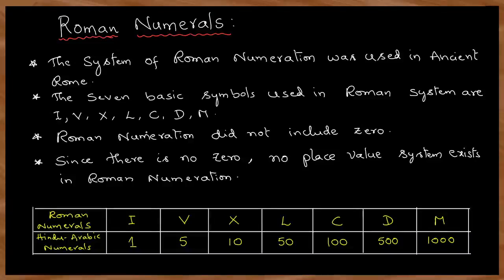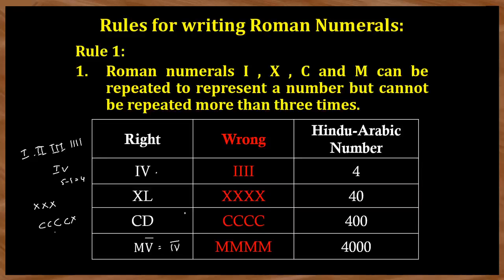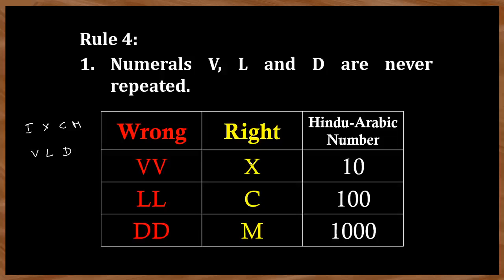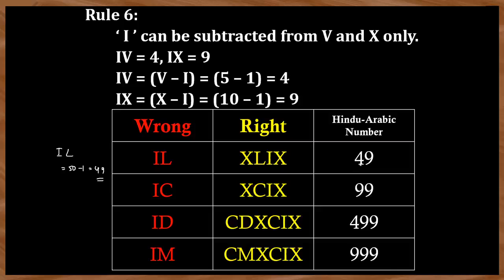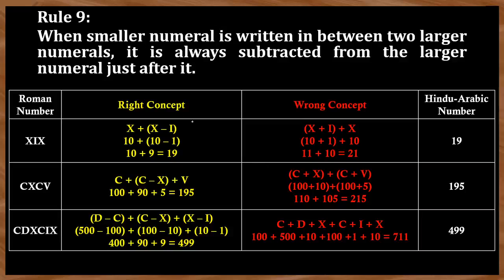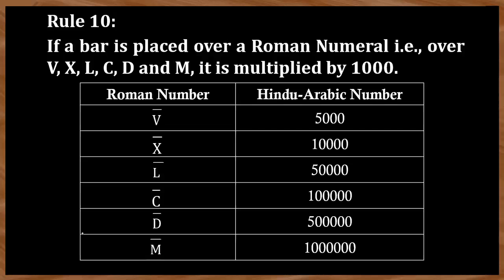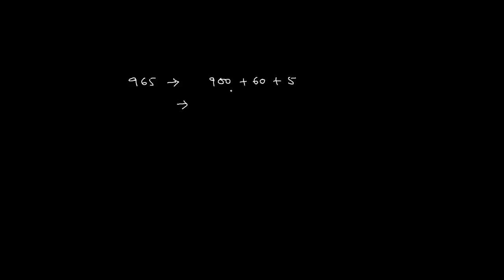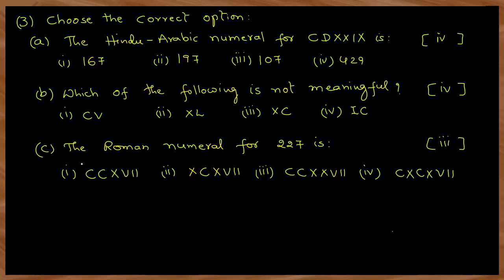9 Knowing Our Numbers Part 9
Knowing Our Numbers Part 9